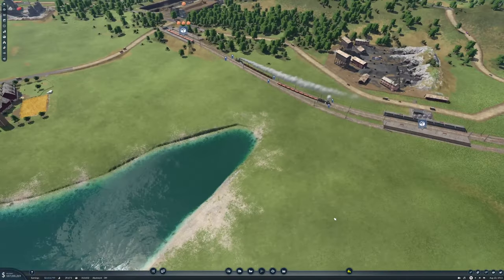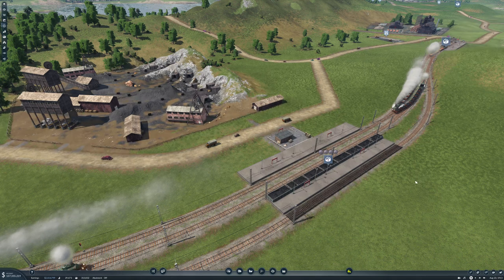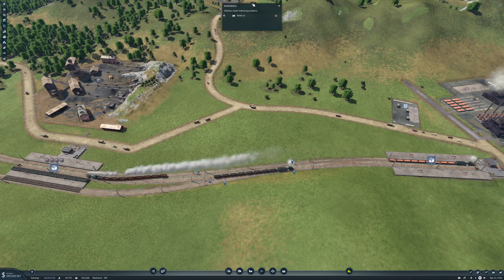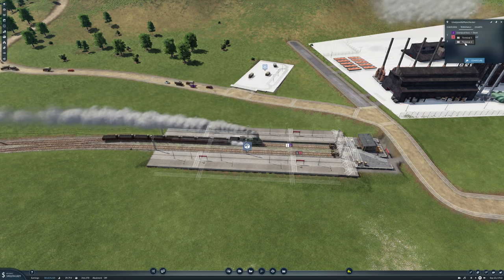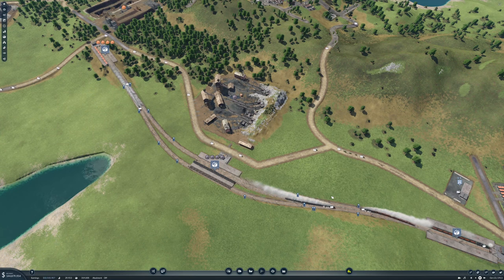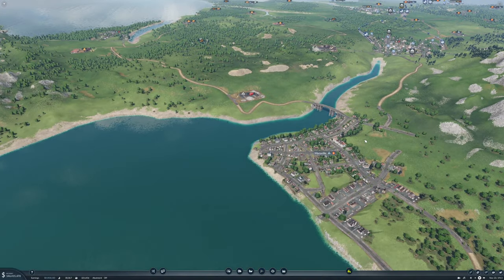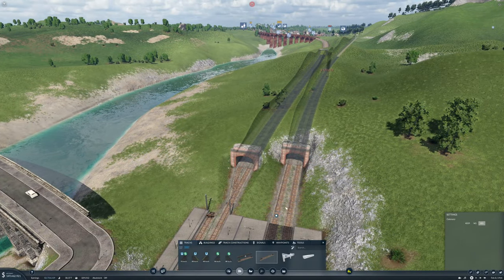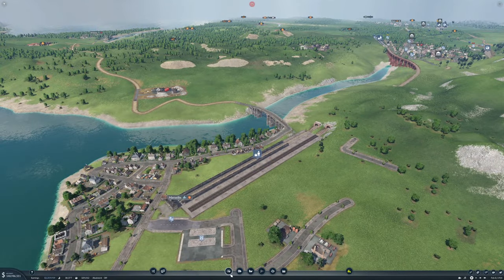Lets Play Transport Fever 2 Ep19 , Lets go European , Marseille